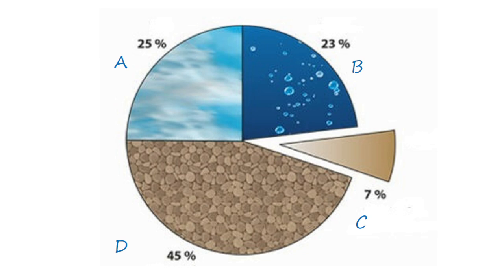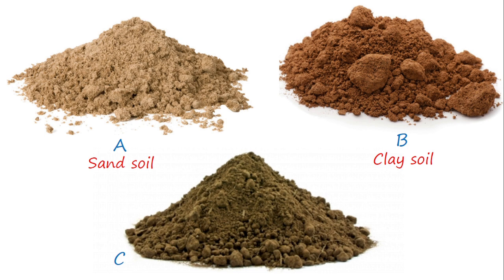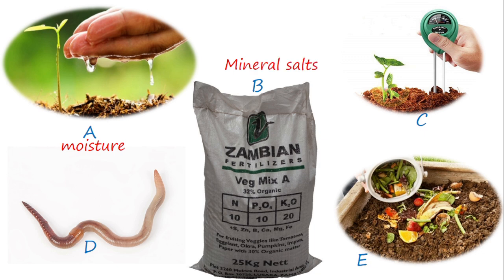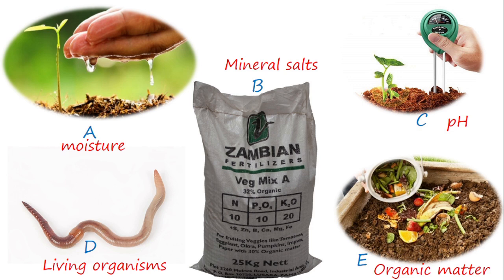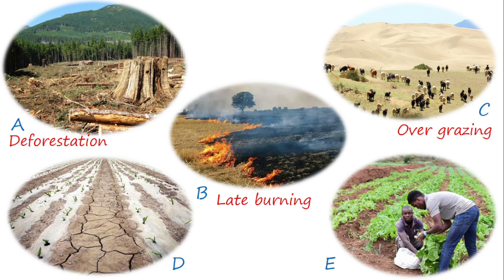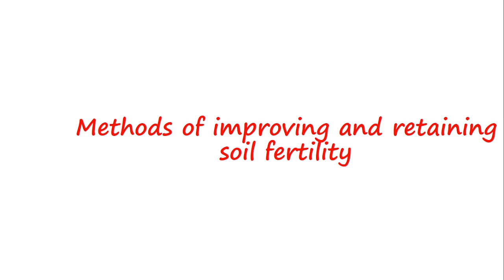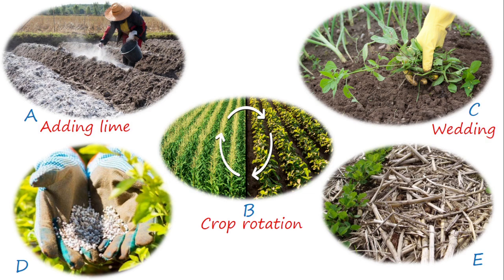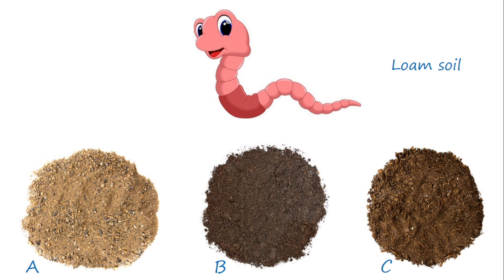The Soil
Hey guys, In this video I will be describing the topic The Soil.
Soil is the top layer of the Earth’s crust and is formed by weathering of the surface rocks. Weathering is a slow process by which the hard Parent rock that covers the earth’s surface is broken down into small particles. Weathering is caused by chemicals that dissolve the rock, wind, rain and animals that dig holes in soil.
Soil is a mixture of small particles of:
• Weathered rock
• Mineral salts
• Water
• Air
• Living organic matter
• Dead organic matter called humus. This is made up of decomposing remains of plants and animals. Humus gives the soil a dark colour and helps to absorb and keep water.